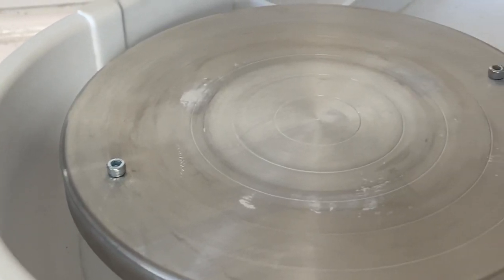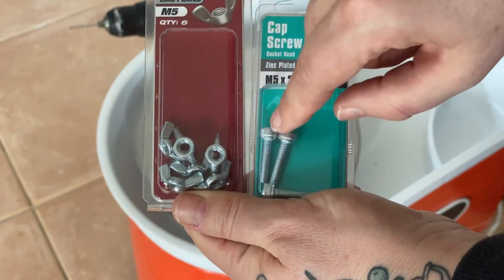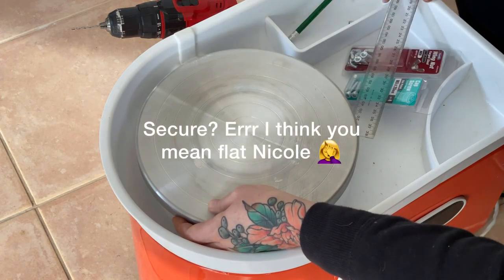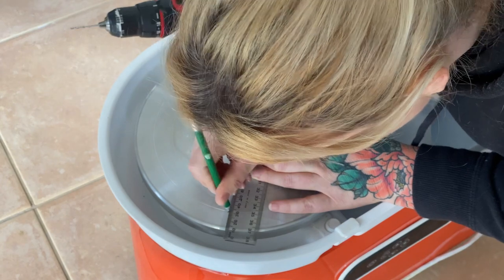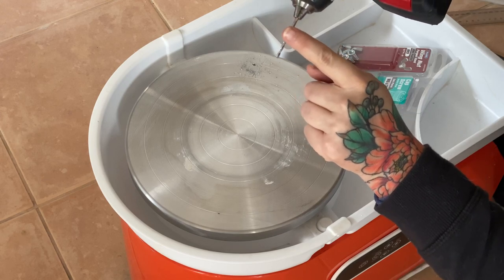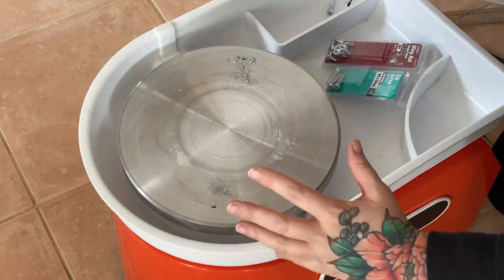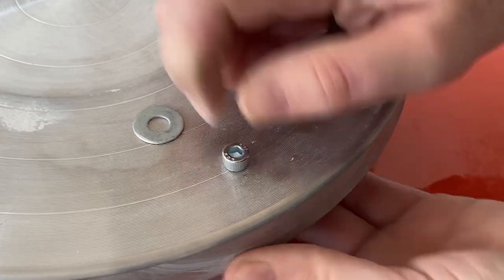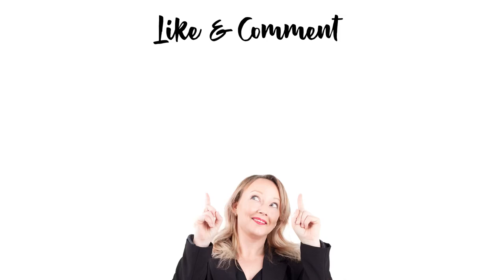How to add bat pins to a pottery wheel - Drill your own bat pin holes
A quick video to show you how to add bat pins to a pottery wheel and drill your own holes in to the metal wheel base as well as what type of screws to use for bat pins on a pottery wheel.

Where to buy this pottery wheel

Of course, absolutely no obligation, this is just a way that those who like to support creators in extra ways can help me to grow my channel and make it a full time job.